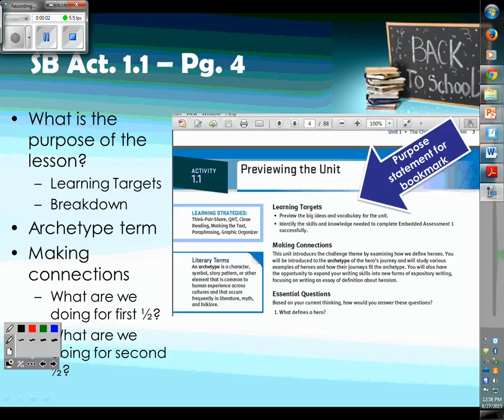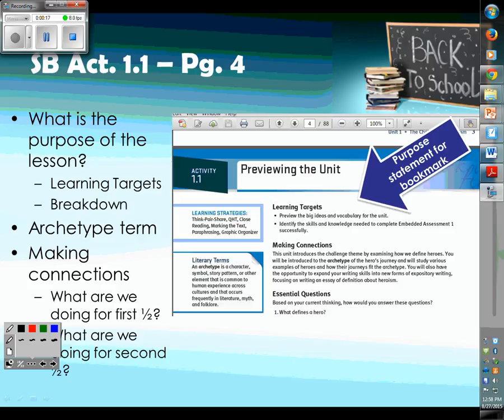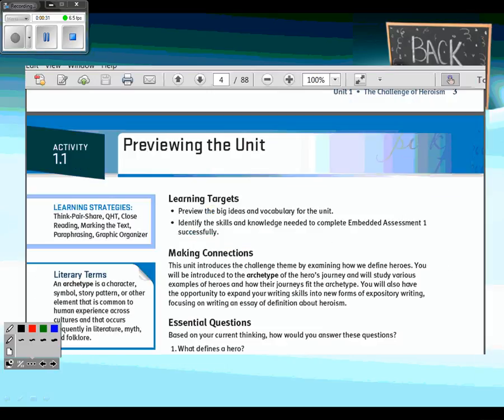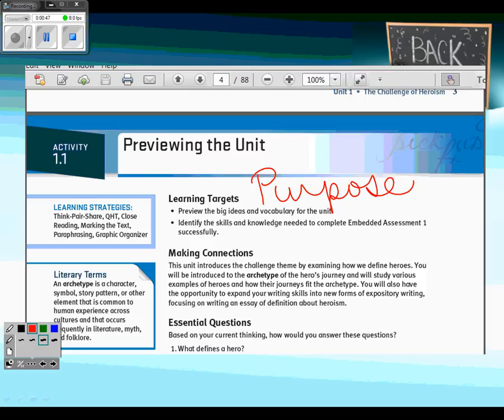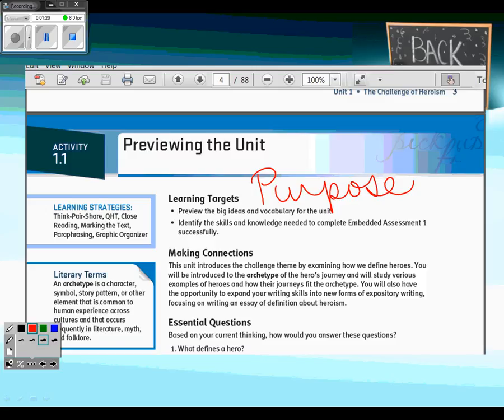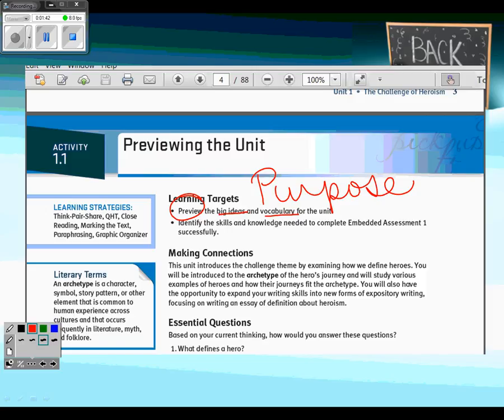August 27, 2015: SB Activity 1.1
The opening lesson of SpringBoard Unit 1.  We will cover the purpose of the lesson.